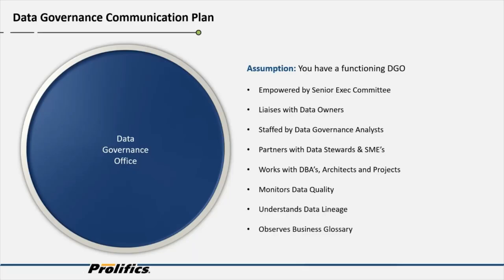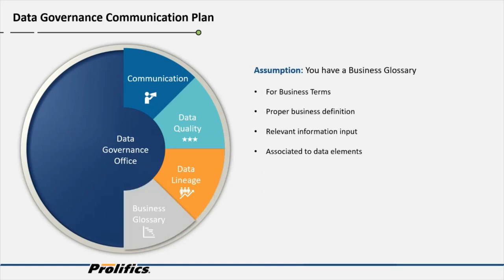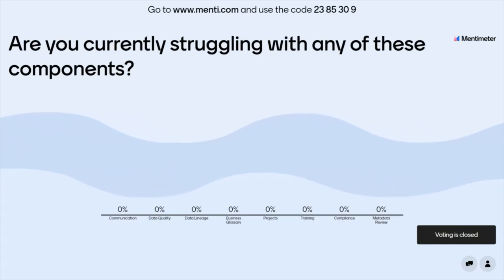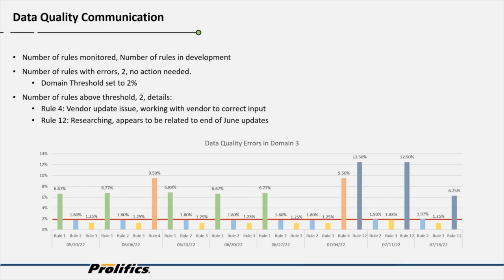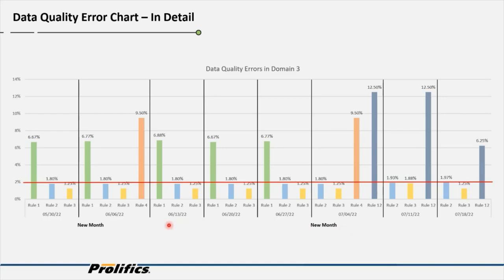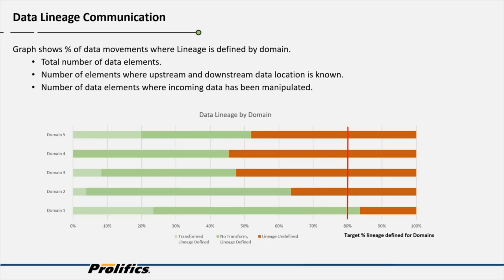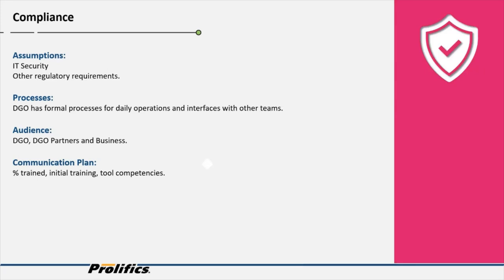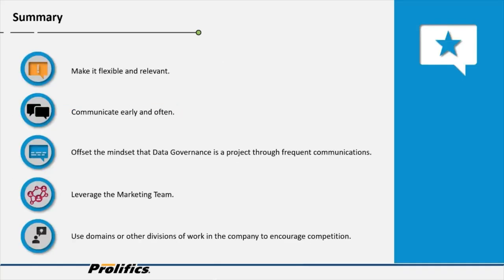See It Now or Again! Our DGIQ Encore on Data Governance Communication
We’ve had an outpouring of requests for materials from our recent DGIQ presentation on Data Governance communication, so we re-offered it as a live 30-minute webinar! Based on your feedback from the DGIQ conference in June, we added Data Quality and Data Lineage graphics to illustrate the concepts discussed.

Featuring Sr. Data Governance Architect, Ron Zurawski, this recorded webinar touches on:

--How the life or death of your Data Governance program depends on the type and timing of your communication
--Case studies examining the critical elements of change management, continued funding, and engaged stakeholders and executives
--The communication steps needed at each phase of a Data Governance program, from kick-off through steady-state operation